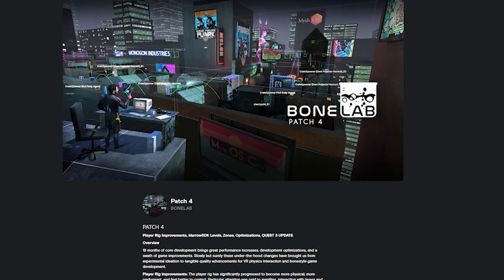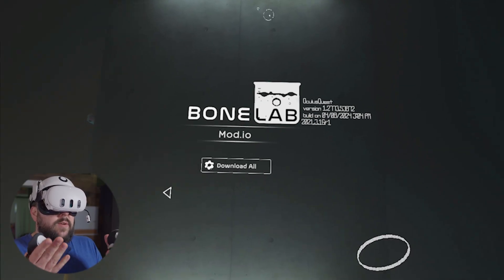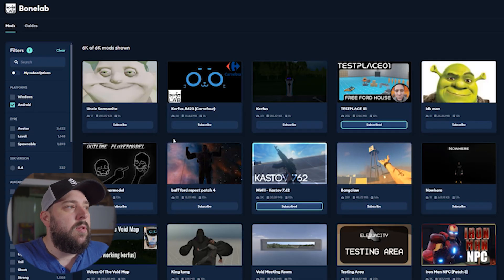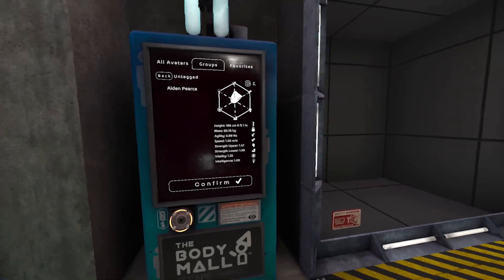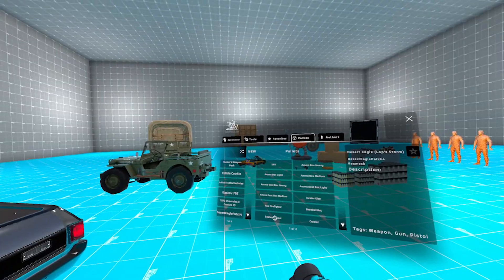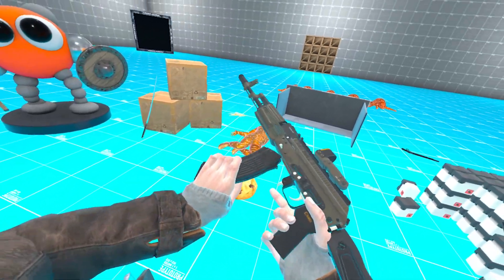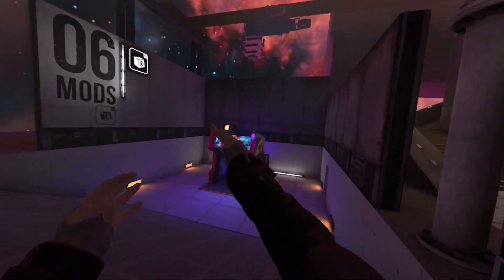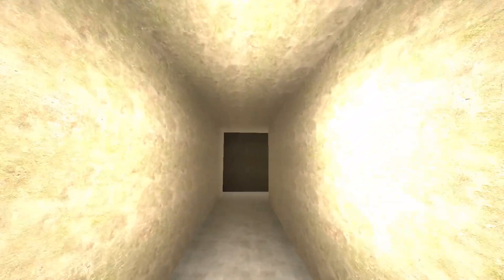How To (EASILY) Mod Bonelab on Quest 3 | 2024 Update No PC Required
Modding Bonelab on Quest 3 just got way easier. Check out the Bonelab Patch 4 update notes